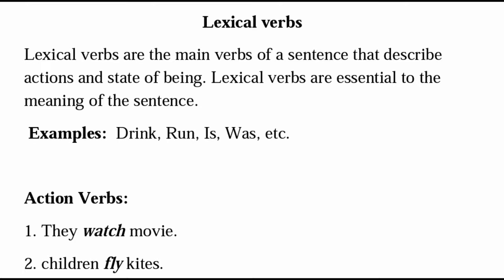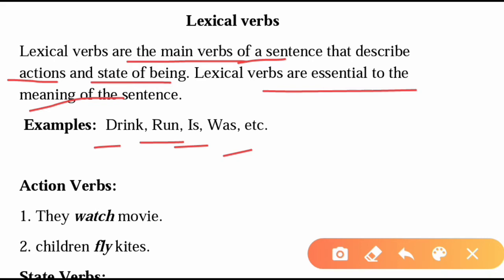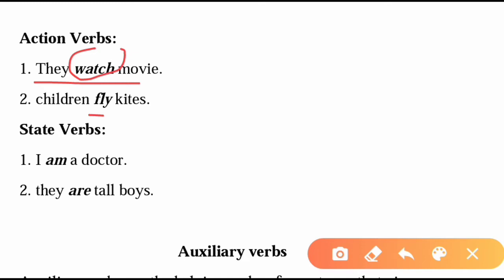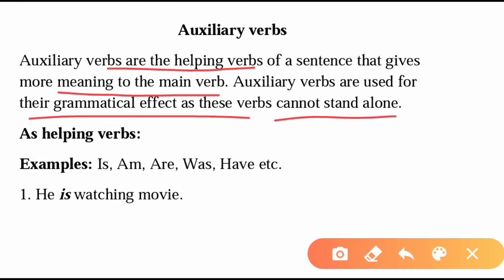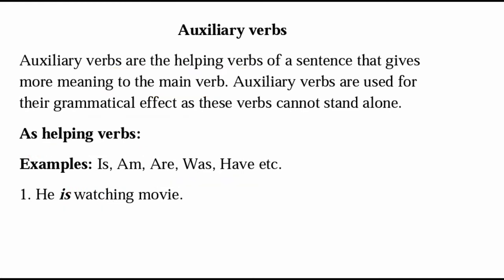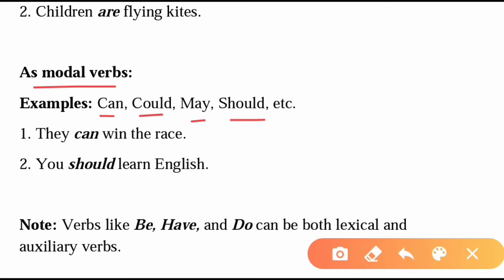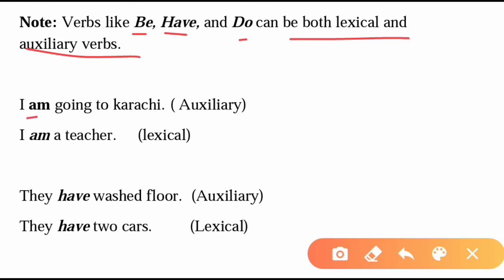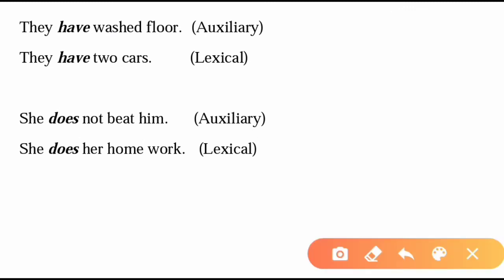Lexical Verbs & Auxiliary Verbs / 7K views.